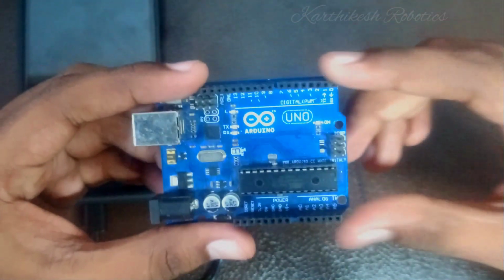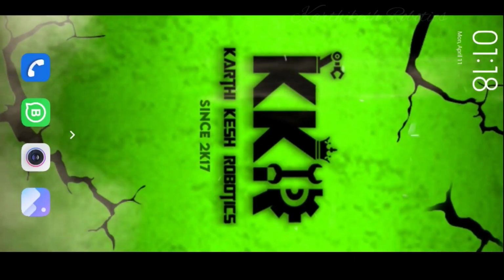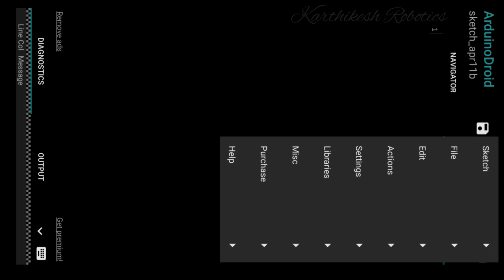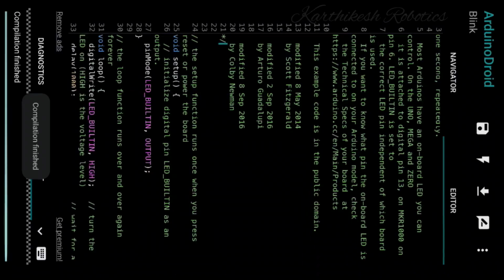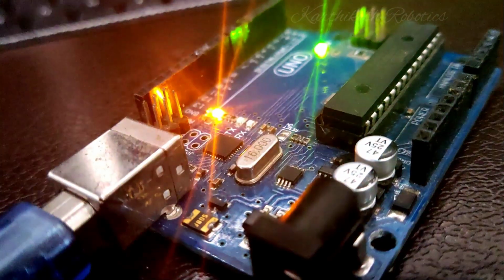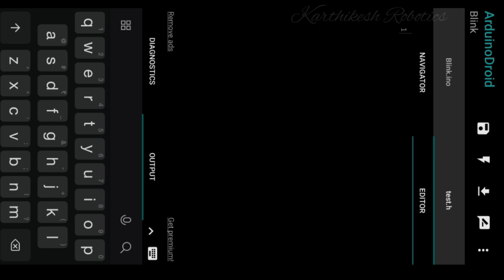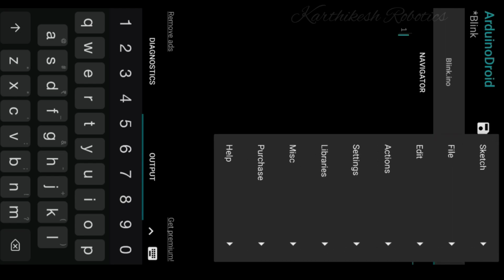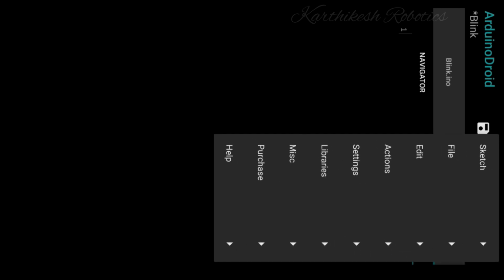Program Arduino using Mobile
Welcome to KarthiKesh Robotics Pvt. Ltd. 🚀

We are passionate about building the future through Robotics, Artificial Intelligence, ROS 2, Autonomous Mobile Robots (AMRs), Industrial Automation, and Industry 4.0 technologies.

On this channel, we share practical engineering knowledge, real-world robotics projects, industry insights, tutorials, workshops, and behind-the-scenes development of autonomous robotic systems. Our mission is to make advanced robotics and AI technologies accessible to students, engineers, researchers, and industries.

🔹 ROS 2 Tutorials & Projects
🔹 Autonomous Mobile Robots (AMR) Development
🔹 SLAM, Navigation & LiDAR Integration
🔹 AI & Computer Vision Applications
🔹 Embedded Systems & IoT
🔹 Industrial Automation & Industry 4.0
🔹 Robotics Workshops & Training Programs
🔹 Engineering Career Guidance
🔹 Startup & Product Development Journey
🔹 Real Industrial Robotics Solutions

At KarthiKesh Robotics, we design and develop innovative robotic solutions for industries, warehouses, institutions, and educational organizations while empowering the next generation of engineers through hands-on learning and practical training.

Whether you're a student starting your robotics journey, a ROS developer, an automation engineer, or an industry professional, this channel is built to help you learn, build, and innovate.

👤 Founder LinkedIn: Karthikesh J G LinkedIn

🏢 Company LinkedIn: KarthiKesh Robotics LinkedIn

Technology for Everyone. Building Intelligent Robots for the Real World. 🤖✨